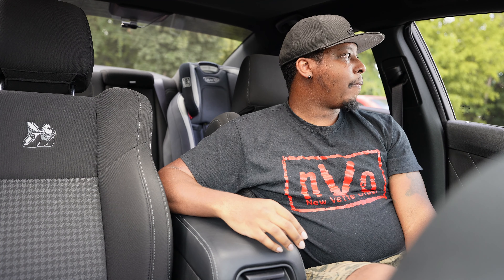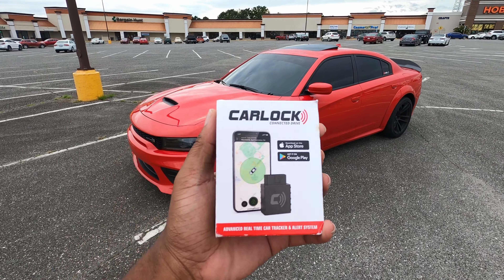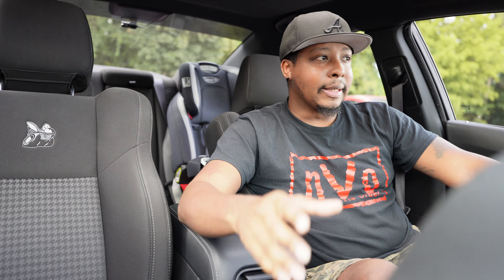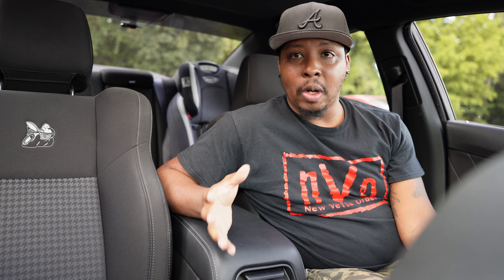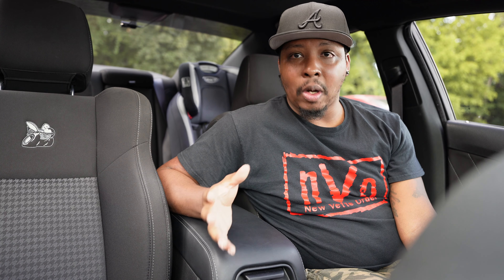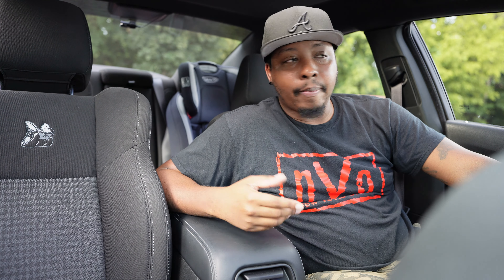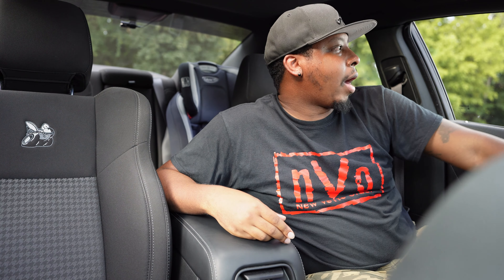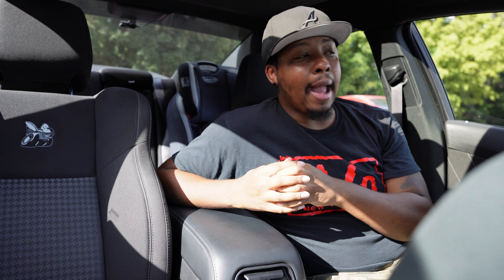VALET DRIVERS DROVE MY WIDEBODY SCAT PACK AND HERE IS WHAT THEY DID WITH IT.....NO RESPECT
VALET DRIVERS DROVE MY WIDEBODY SCAT PACK. After looking at the dash cam footage, I saw some things I was not happy about.

"Will CarLock work with your car?"